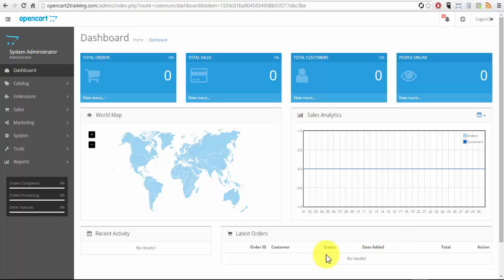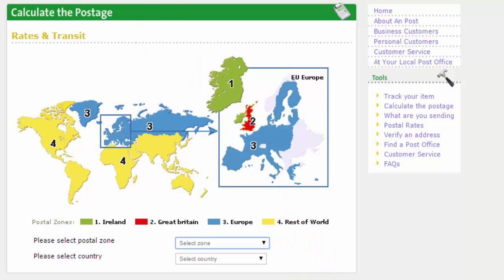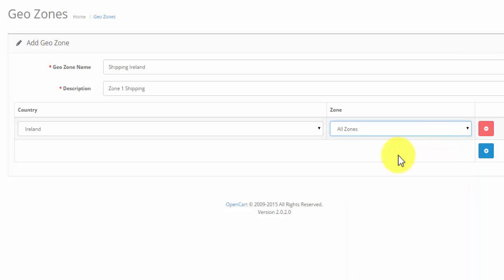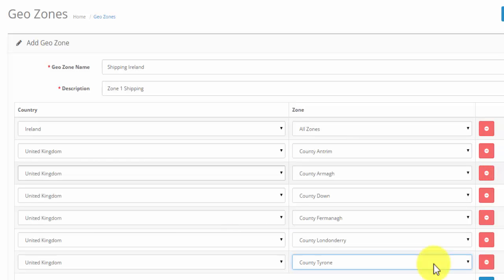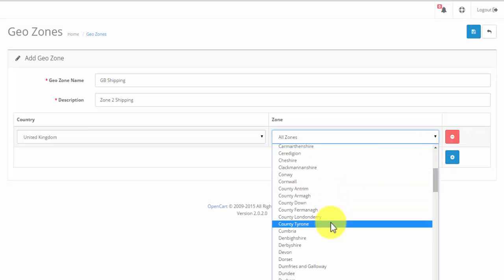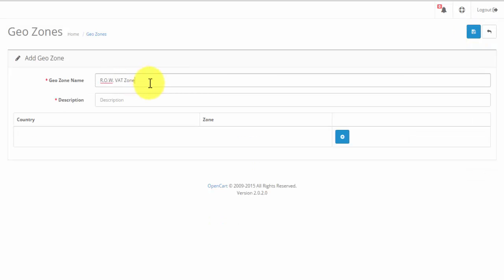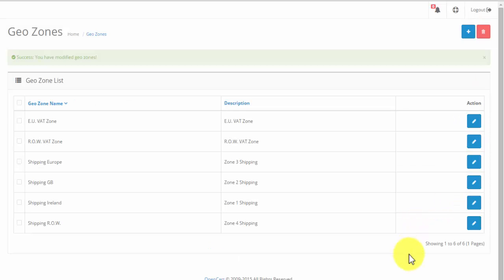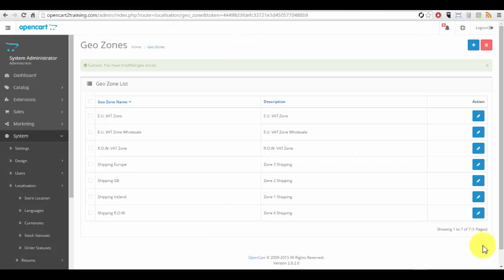OpenCart 2.0 Geo Zones Explained By Start Online Here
what are opencart